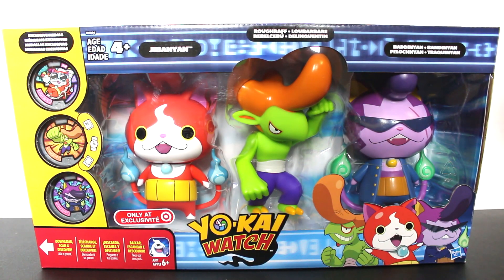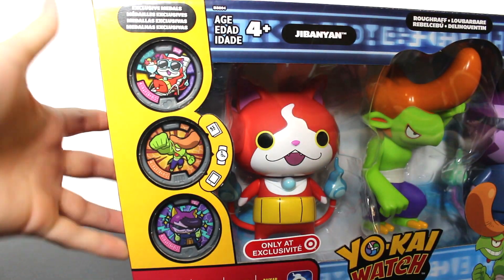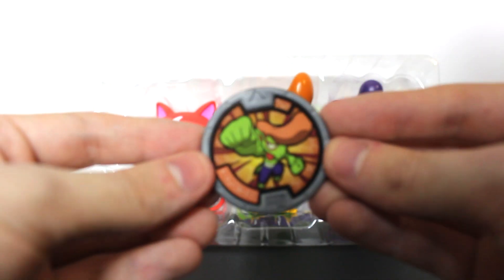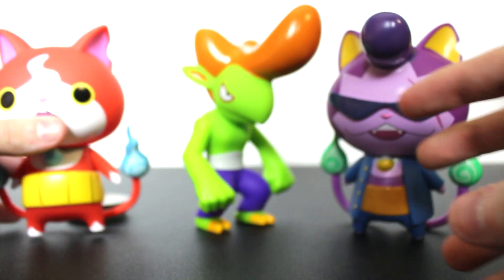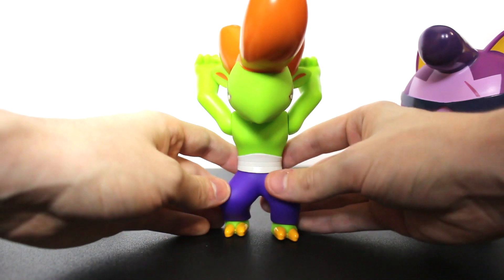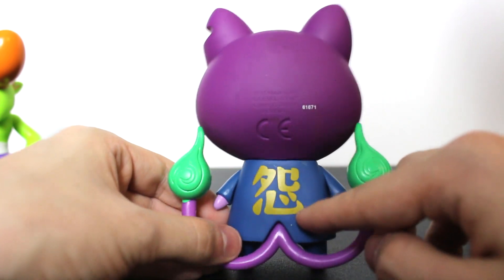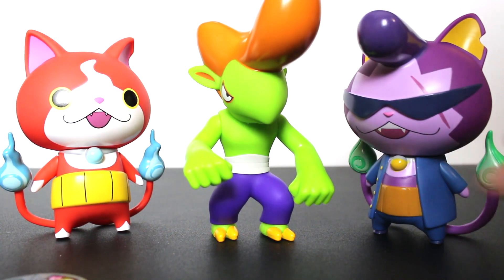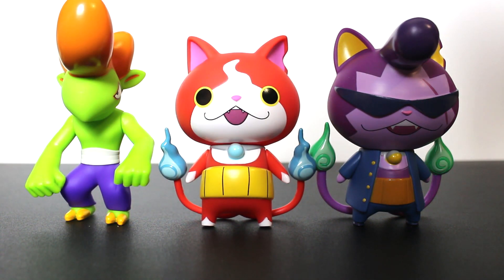Yo-Kai Watch - Jibanyan, Roughraff and Baddinyan Figure Review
Today we check out the 3 pack set of Yo-Kai Watch figures from Hasbro Jibanyan, Roughraff and Baddinyan as well as their exclusive Yo-Kai Medals